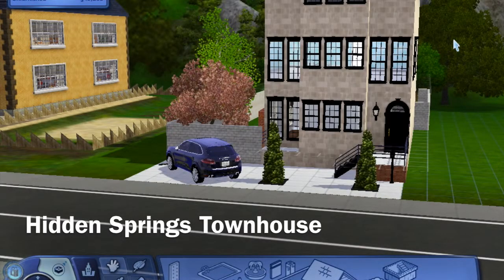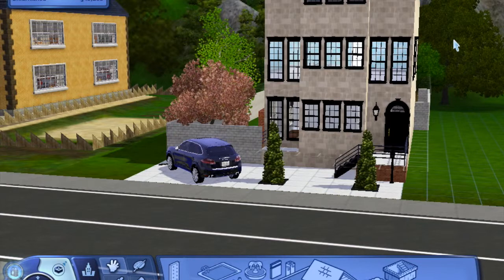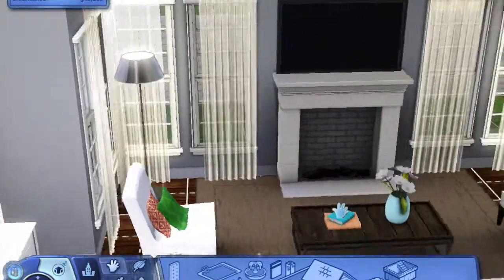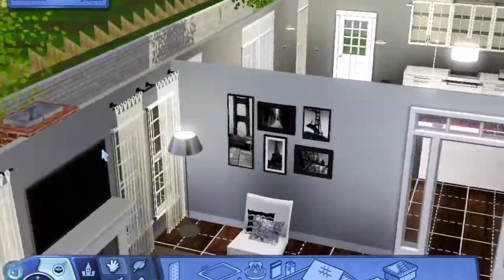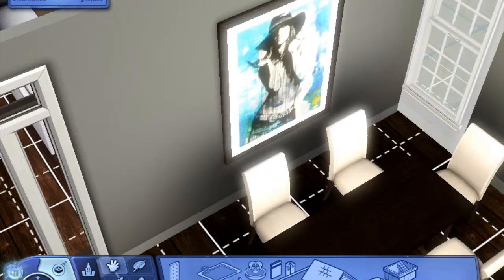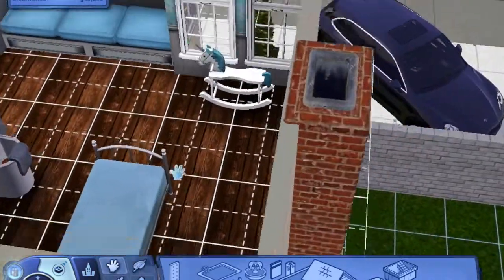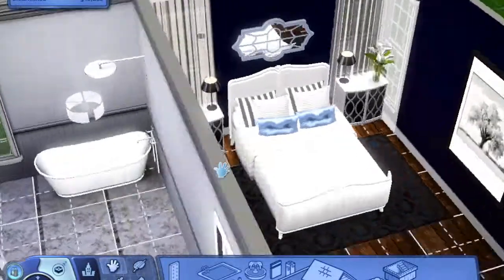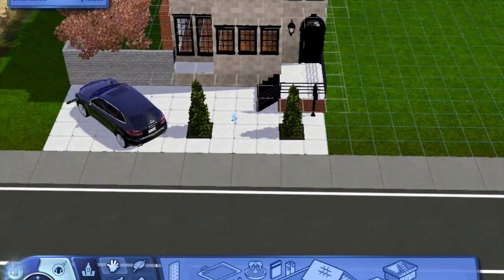The Sims 3 Hidden Springs Townhouse Build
Hello Simmers! Here is another build for y'all! Once again it is just a walkthrough but please let us know if you are interested in seeing an entire build!

Taylor and Cody